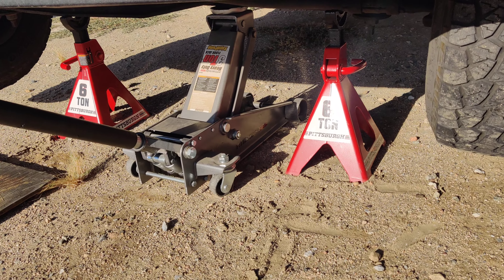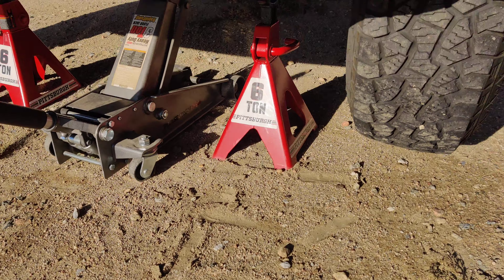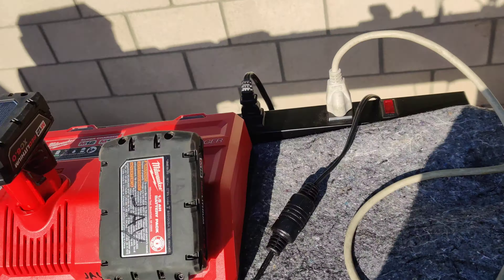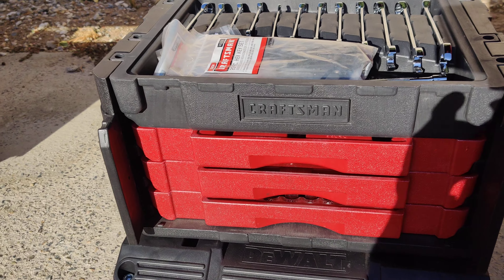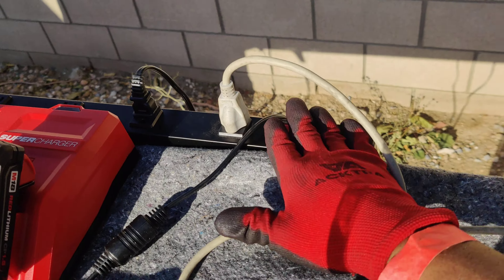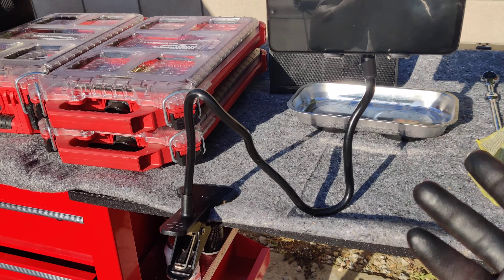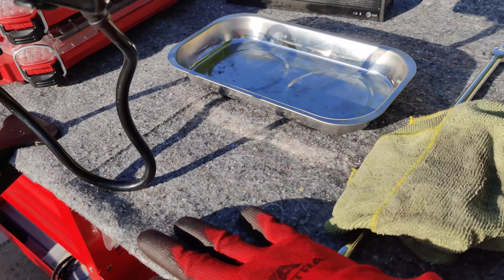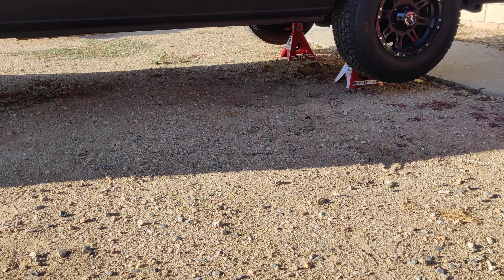HARBOR FREIGHT RECALL JACK STANDS REPLACEMENT & US GERNERAL 2 WORKBENCH MODIFICATION IN ACTION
HARBOR FREIGHT RECALL JACK STANDS REPLACEMENT & US GENERAL 2 WORKBENCH MOD IN ACTION. It's ok to say Hello and what country or state that you are from.